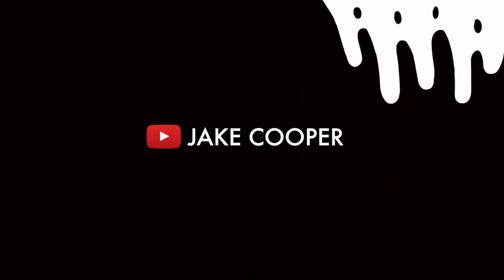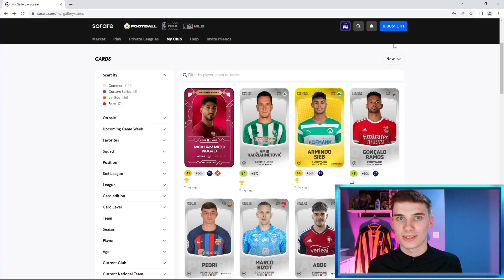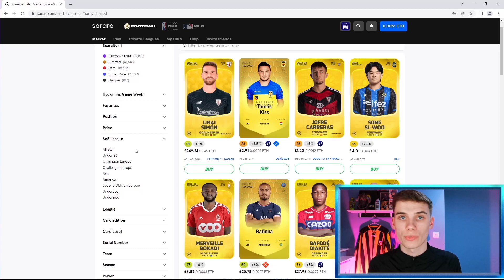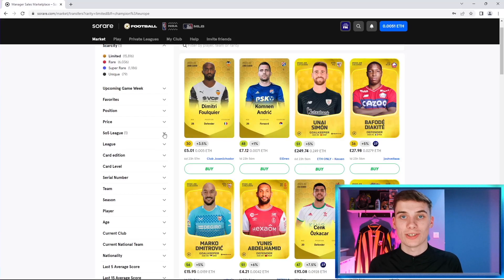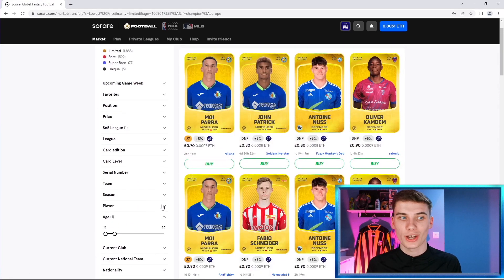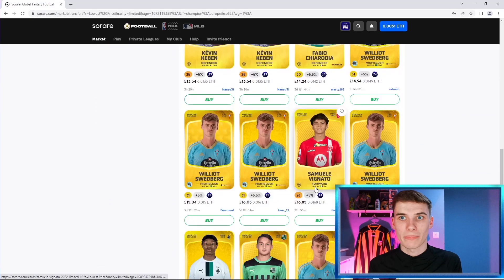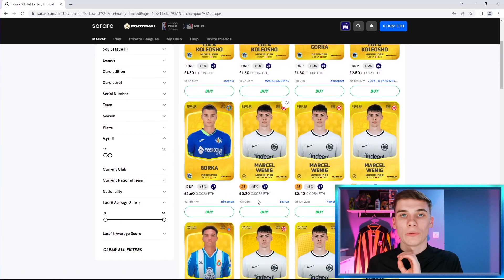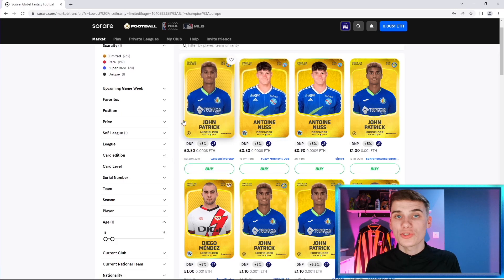How To TRADE With ONLY £1 On Sorare!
✅ Sign up to Sorare with my link to get one FREE limited card when you buy 5 cards from new auctions

Welcome to my Sorare channel as I show How To TRADE From £1 On Sorare!

Let me know which Sorare guides you would like to see next in the comments below!